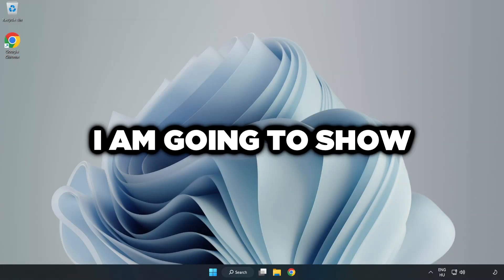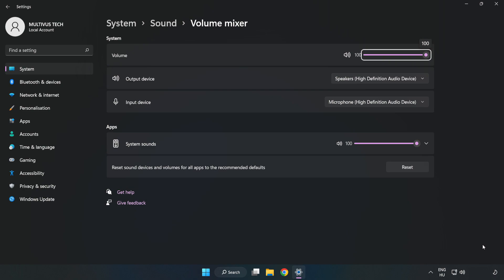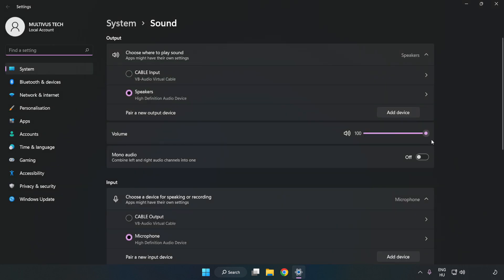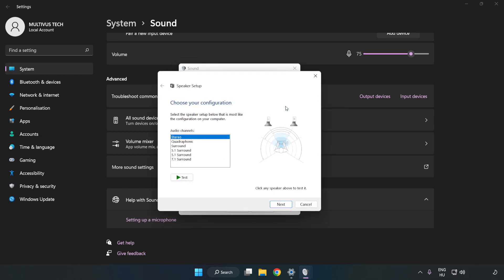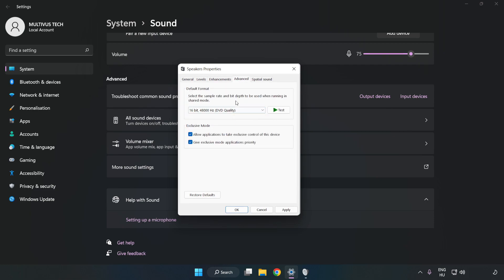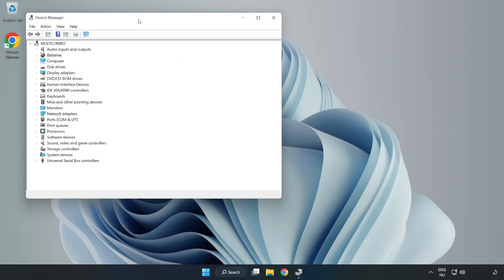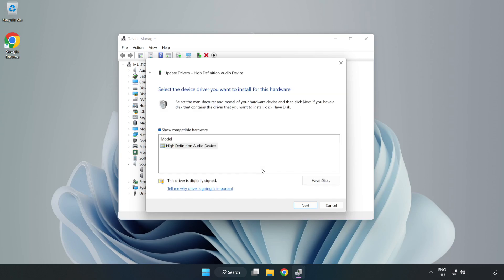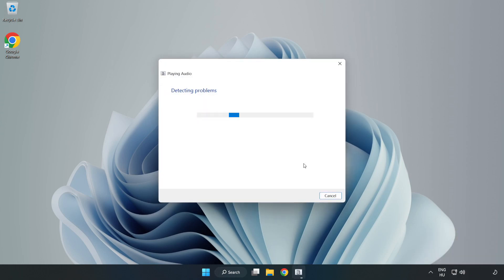How to FIX Persona 3 Reload No Audio/Sound Not Working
I'm going to show How to FIX Persona 3 Reload No Audio/Sound Not Working